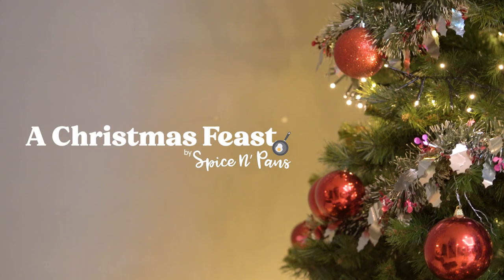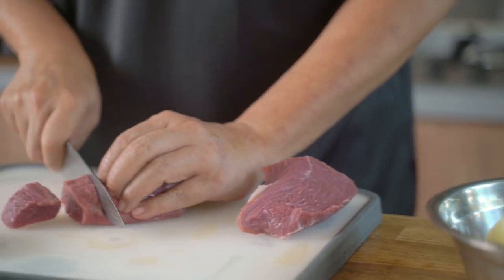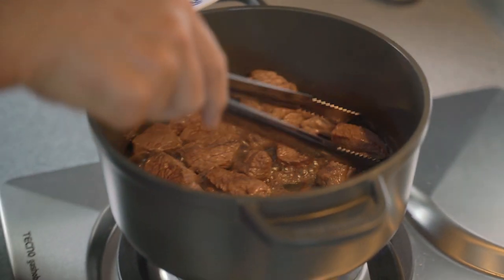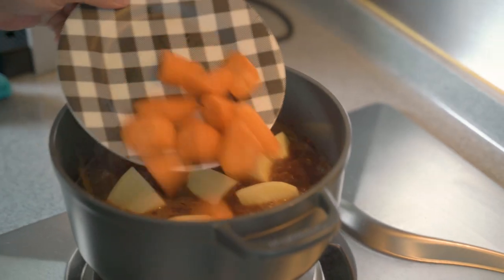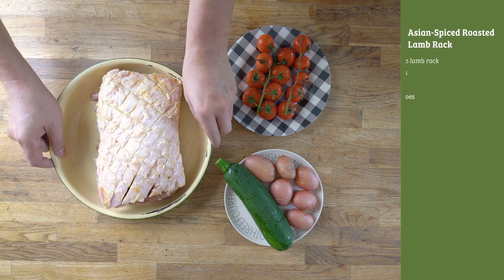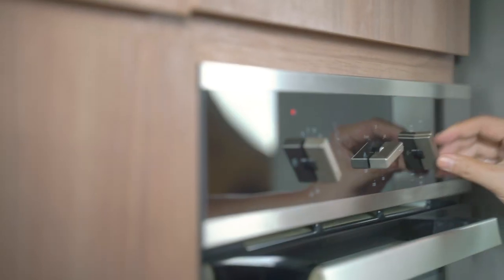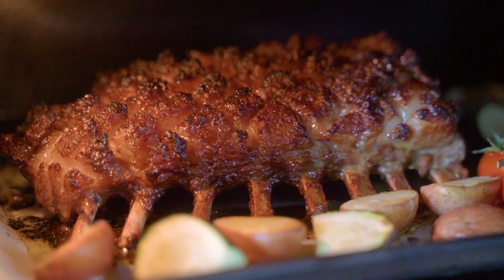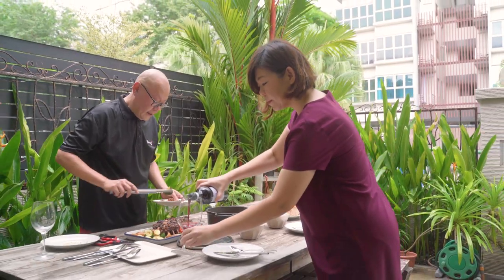Super Easy Braised Beef & Asian Spiced Roasted Lamb Rack • Party Recipes • Potluck Meat Dishes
Ho ho ho! Christmas is just around the corner! We’re excited to work with True Aussie Beef & Lamb on two delicious Christmas recipes. In this video, Roland shows how you can easily make Asian Style Braised Beef and Asian Spiced Roasted Lamb Rack at home. These recipes are simple to follow and we strongly recommend you to use high-quality Australian beef and lamb in your dishes. You can get Australian beef and lamb from any supermarket or butcher near you. Go go, Australia!

See the ingredient list below for your easy reference. Hope you can recreate this yummy recipe in the comfort of your home. Happy cooking!

Ingredients
Asian Style Braised Beef Recipe using True Aussie Beef
Serves 4

600g Australian chuck tender
2 chopped shallots
1 thumb-sized chopped ginger
4 cloves chopped garlic
1 star anise
1 bay leaf
1 cinnamon bark (6 – 8cm)
125ml Chinese rice wine
1.5 tablespoons hoisin sauce
1 tablespoon oyster sauce
2 tablespoons light soy ssauce
2 tablespoons dark soy sauce
2 tablespoons rice vinegar
Hot water (just enough to cover meat)
200g carrots
300g potatoes

Asian Spiced Roasted Lamb Rack Recipe using True Aussie Lamb

1kg Australian lamb rack
Baby potatoes
Zucchini
Cherry tomatoes
Cooking oil
Marinade:
2 stalks lemongrass stem
10g young ginger
5 cloves garlic
5 shallots
A handful of kaffir lime leaves
90g palm sugar
0.5 teaspoon of chilli flakes (optional)
1 tablespoon turmeric powder
1 teaspoon coriander seed powder
1 tablespoon salt
125ml kicap manis
65ml water

How to Stir Fry Super Tender Beef in Black Pepper Sauce 黑胡椒牛肉 Chinese Beef | Better than takeout